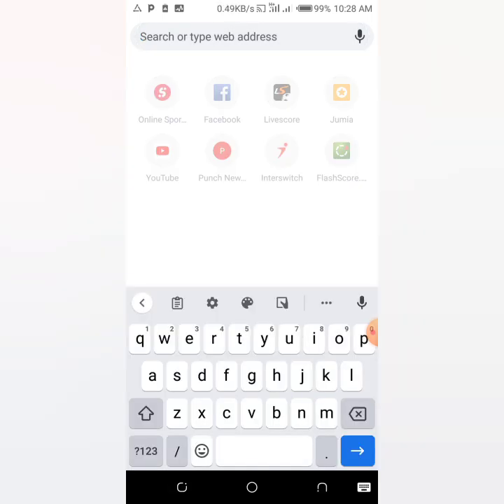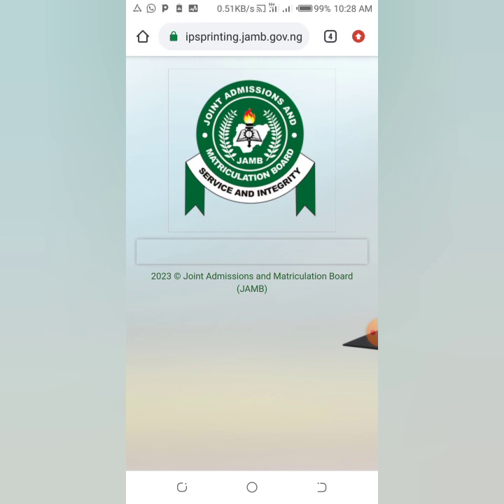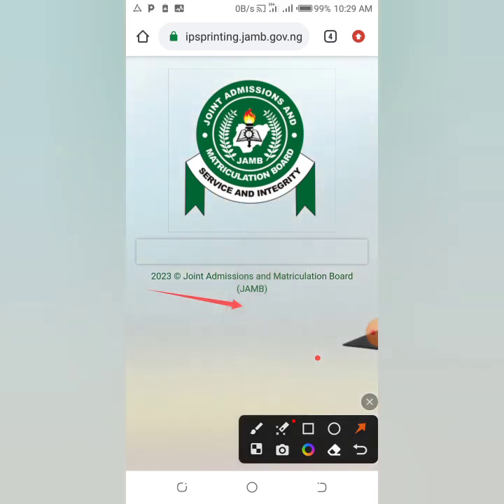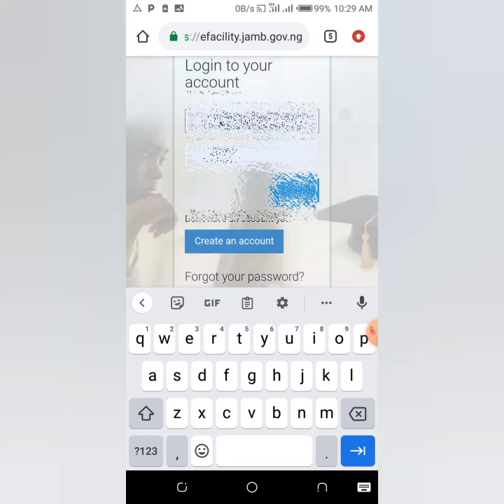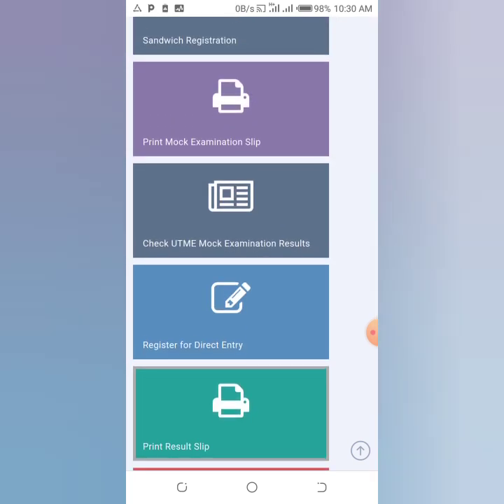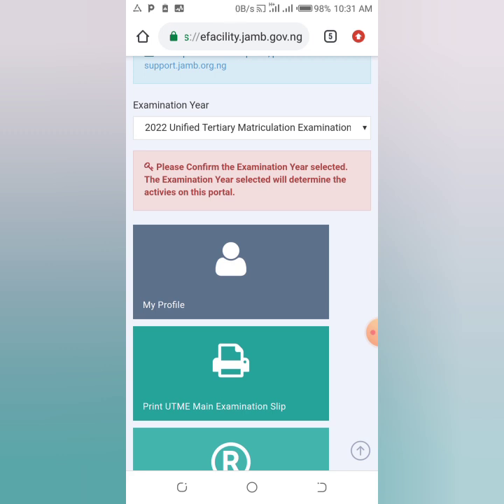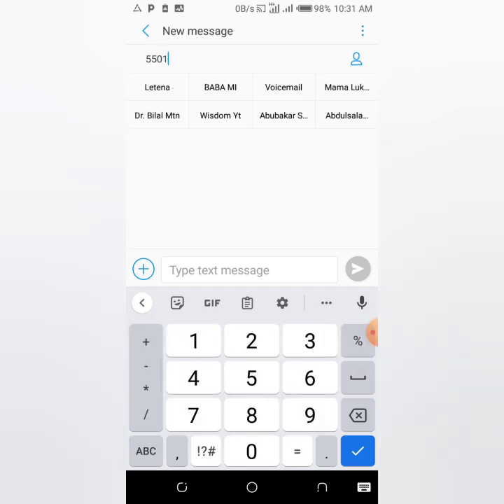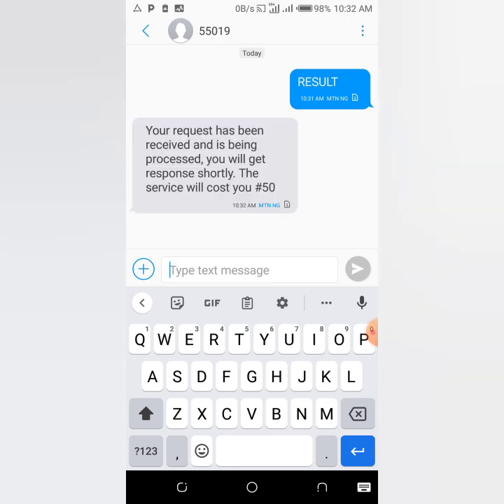HOW TO CHECK JAMB RESULT 2024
In this video, I have shown you step-by-step guide to check your Jamb result without going to Cafe using your mobile phone.

There are three ways to check your Jamb result and everything is well explained in the video. I believed you will understand all..

If there is anywhere you re confused, you can drop it in the comment section so I can clarify you.

NOTE; in step 2, your Gmail address is required, so it's important to link your email with jamb portal before you'll able to use it to log in to your jamb portal.

COMMUNITY

Join OMIKASON Telegram Channel, do join through this link; Join OMIKASON Telegram Channel, do join through this link;
All books, documents, resources, timetable is in here to download, also any important JAMB information will be passed in there!

You can also Join Our JAMB 2023 Facebook Group;